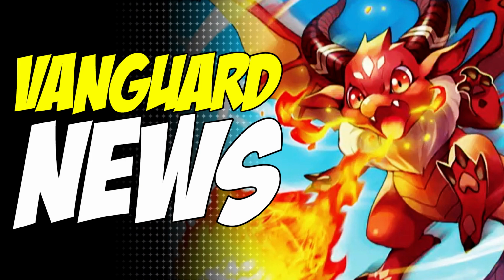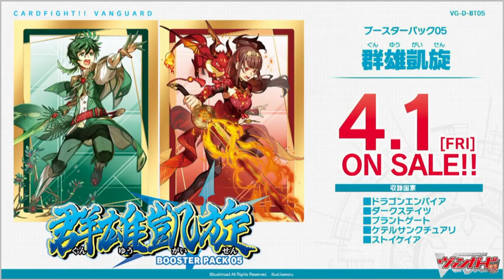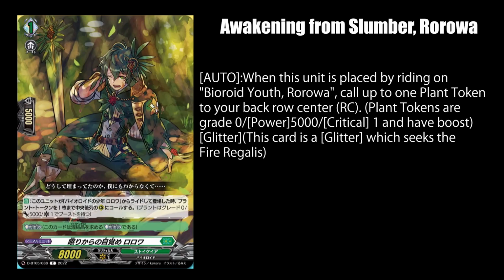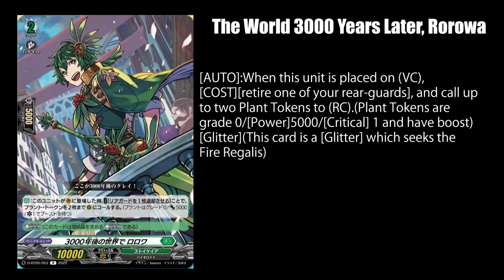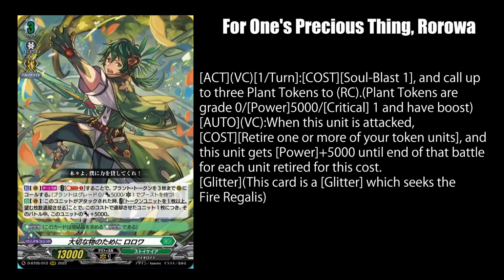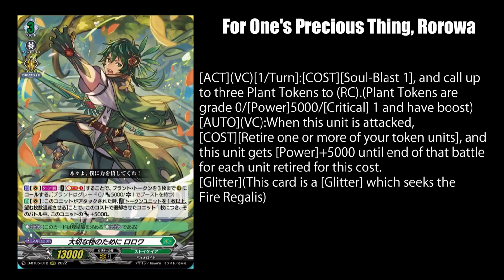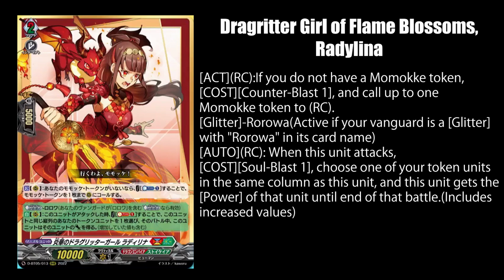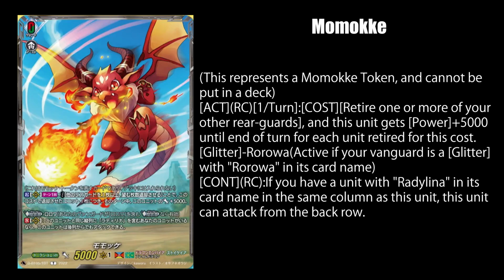【Vanguard News】Baby Dragon & Plant Tokens